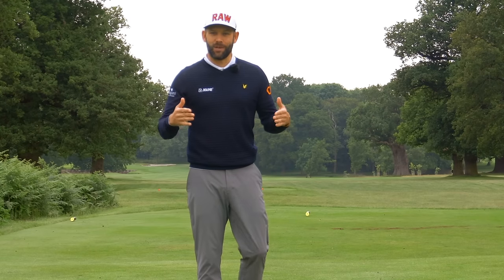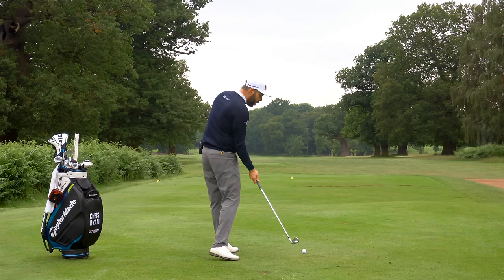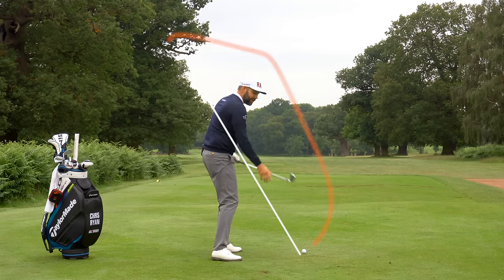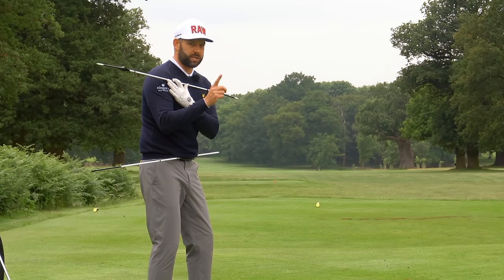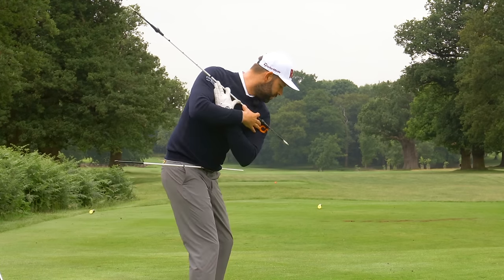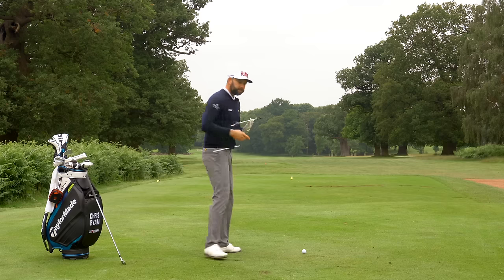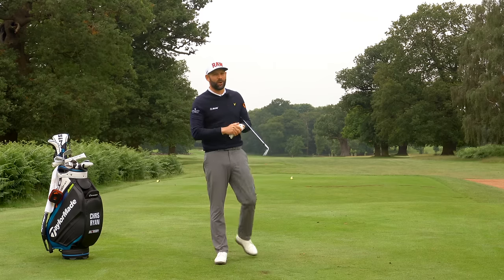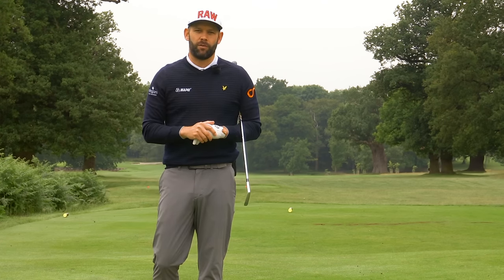Miss This Key Move And Your Golf Will Suffer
How frustrating is it to work on your swing only to get worse?  If that sounds familia then this video is a must watch as if you miss this key move your game will suffer

Side bend needs to be part of everyone's downswing move, and even more so if you are trying to work on your lower body rotation.

Here I show you how to 'feel' this key move, practice it and then take it into your full swing.

00:00 Intro
01:10 The fault
03:29 Side bend
04:31 The drill
06:58 Using the club

🤝Partners
TaylorMade